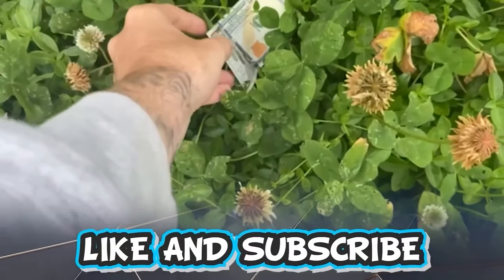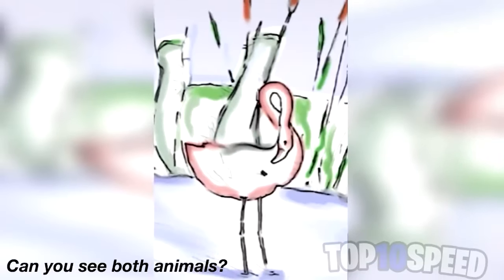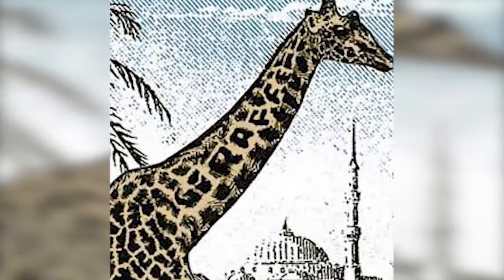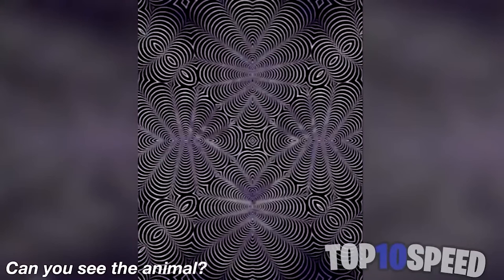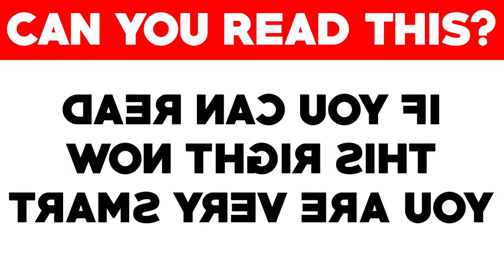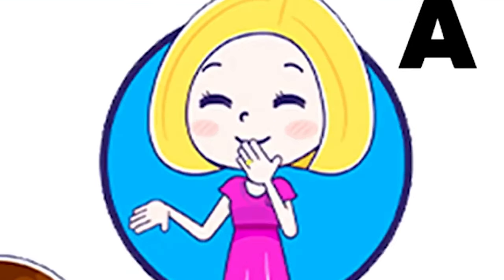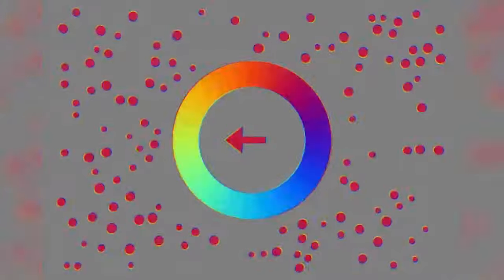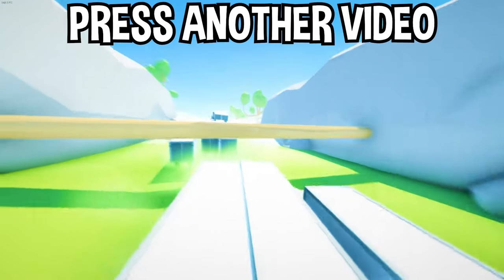This will Make You See a Face on your Hand...(100% REAL)😰😭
This Video will Make You See A Face on Your Hands! 😱 Today's Video Is Going To Be Insane Because It Will Make You See A Face On Each Of Your Hands!